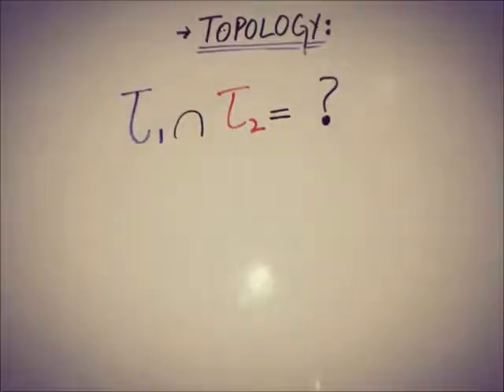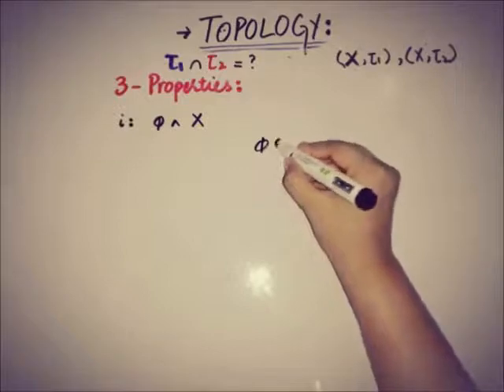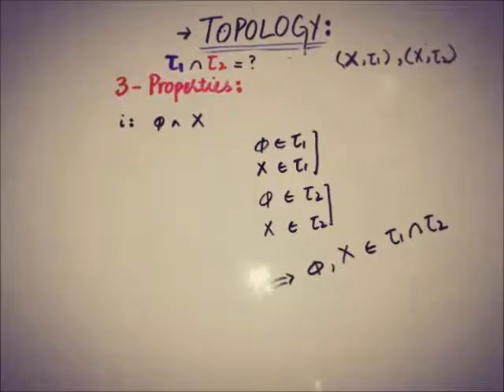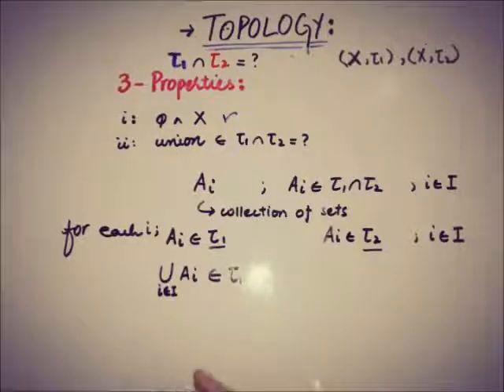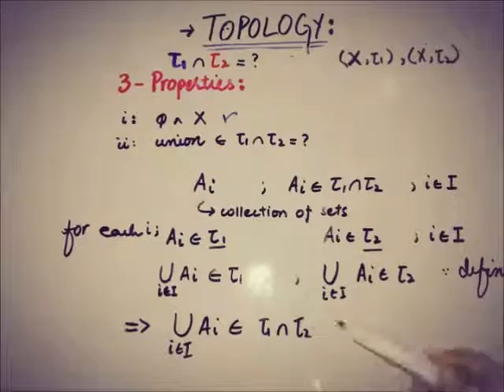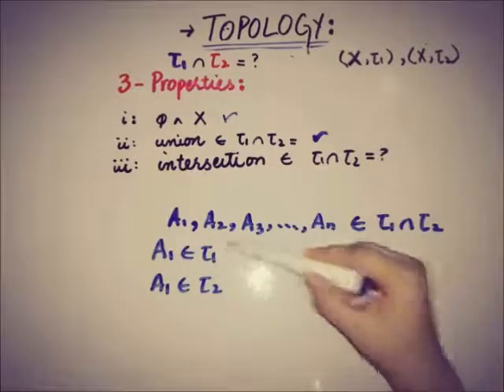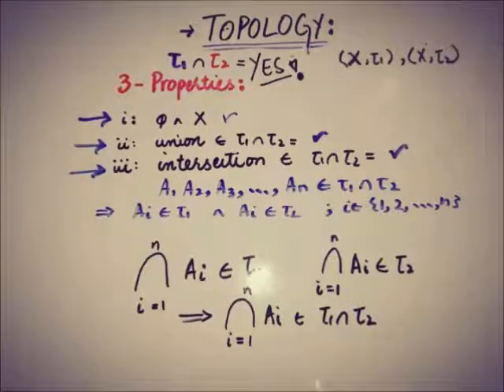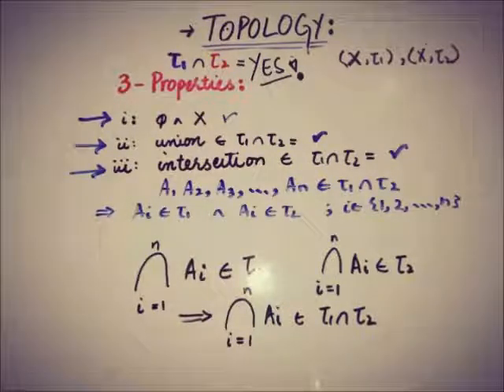intersection of two topologies is a topology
intersection of two topologies is a topology.In this video you will see how to prove intersection of two topologies is a topology.Brief proof of intersection of two topologies.what is a topology.The intersection of toplogy on X is a topology on X.